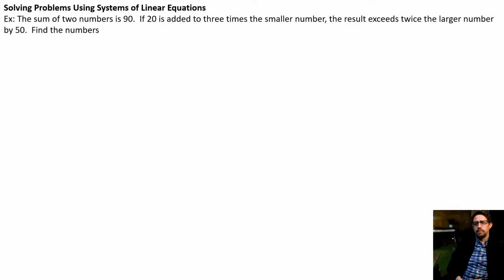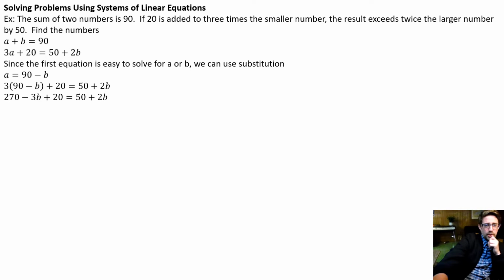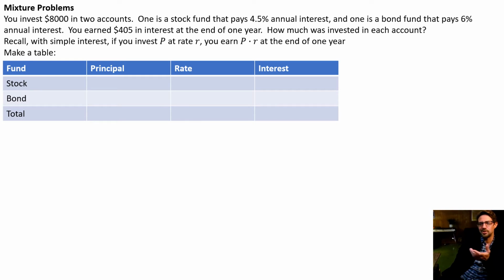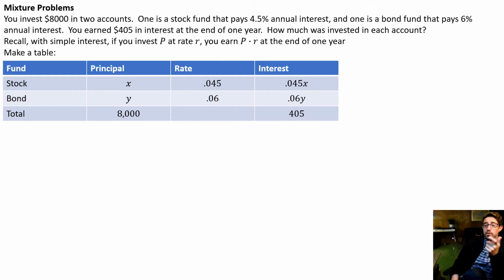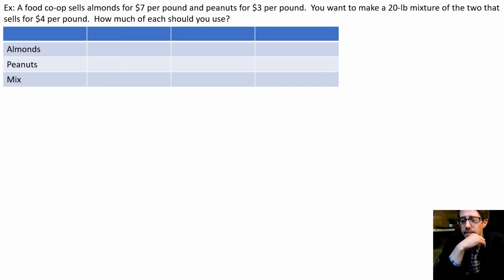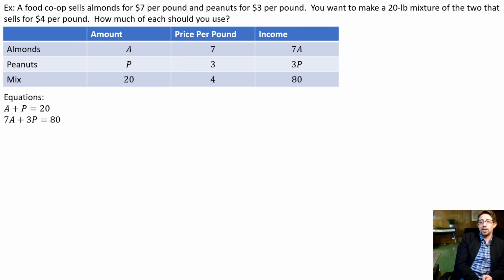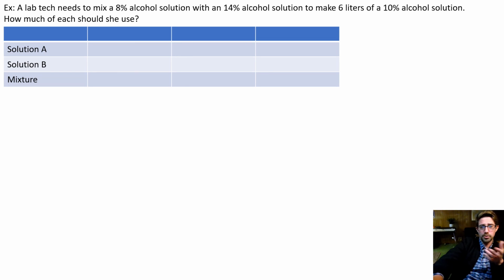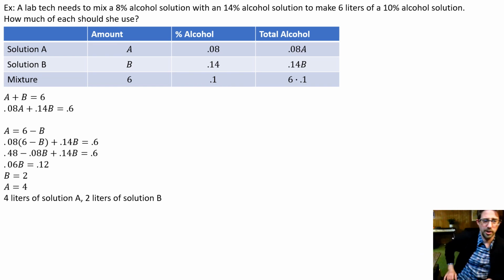4.4 & 4.5 Solving Problems Using Systems of Linear Equations